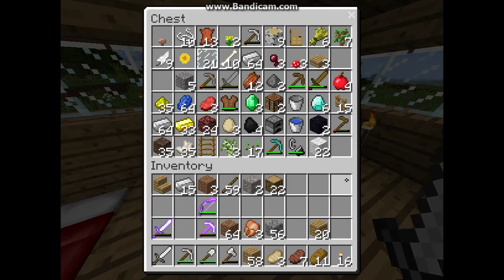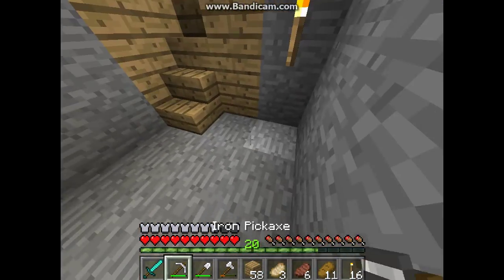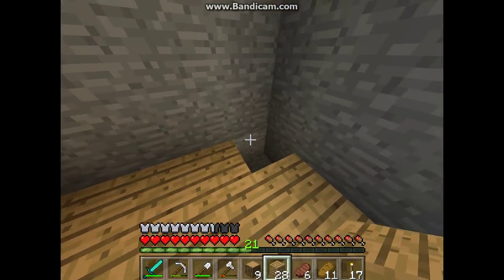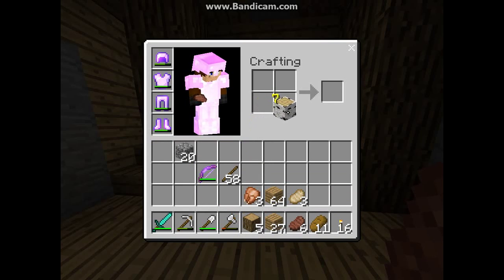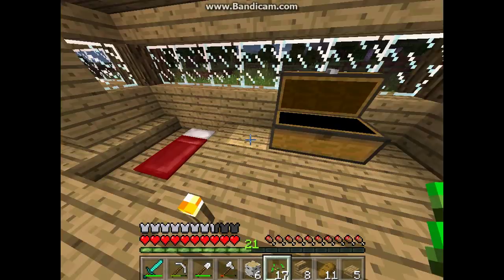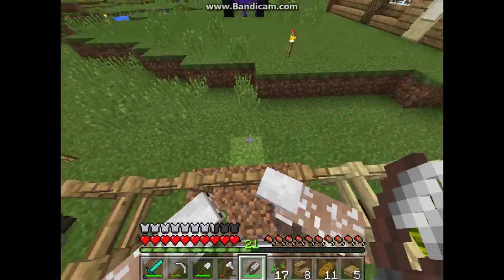minecraft windows 10: underground hideout?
today we coming back to our minecraft windows 10 lets play and today we building underground hideout?